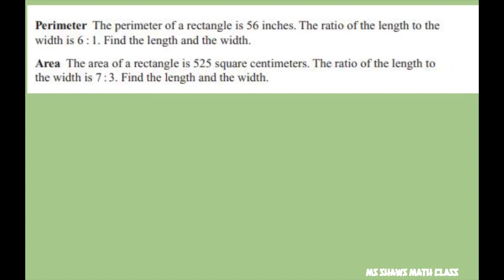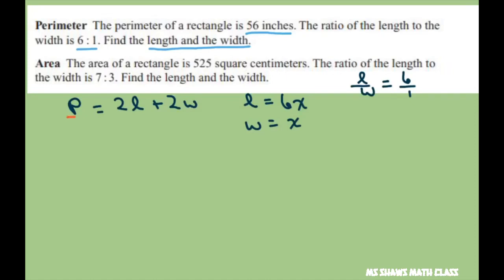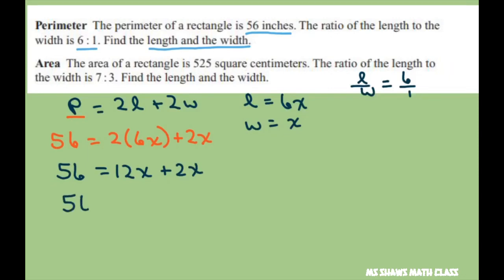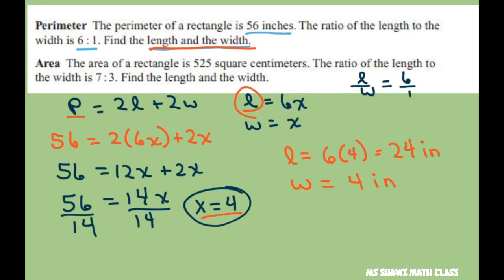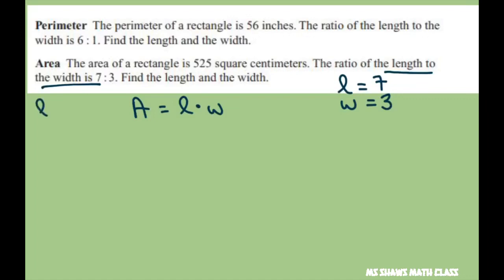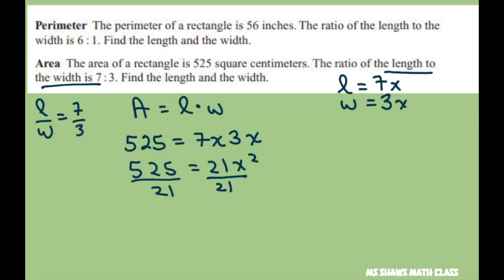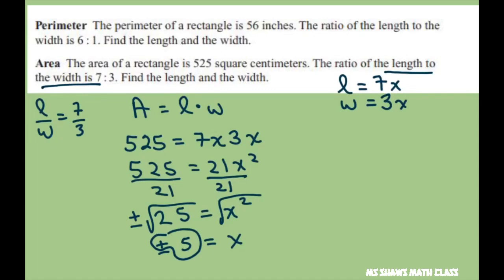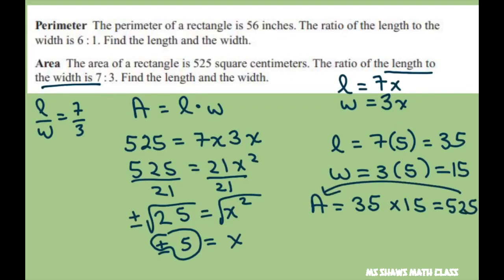The ratio of length to width is 6 to 1. Find length and width of rectangle given Perimeter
Find length and width of rectangle given area